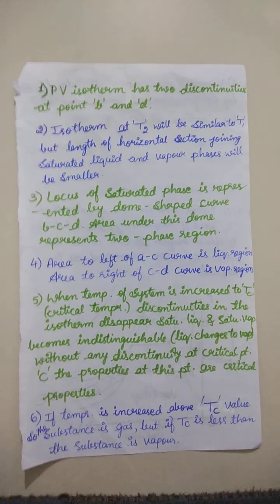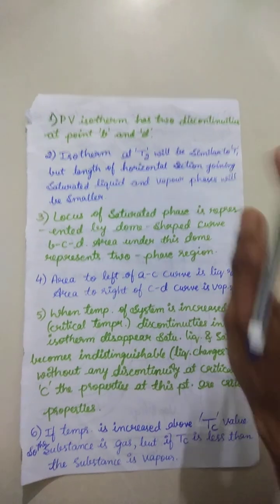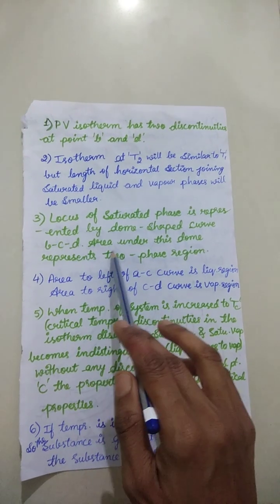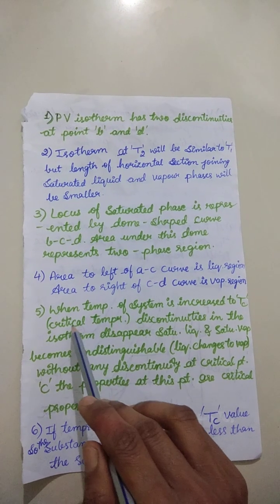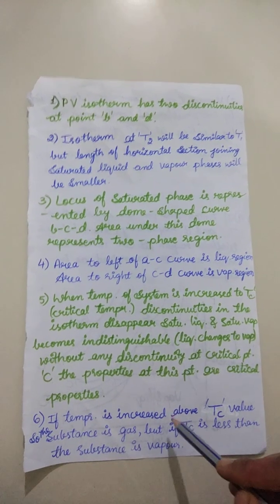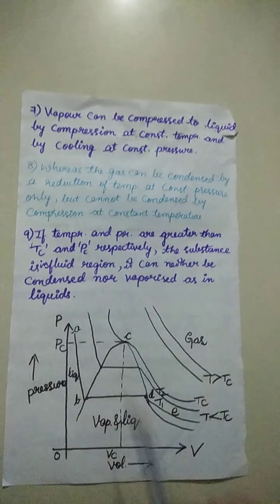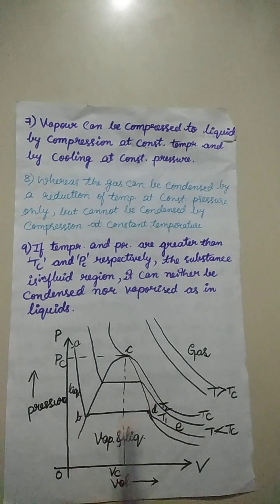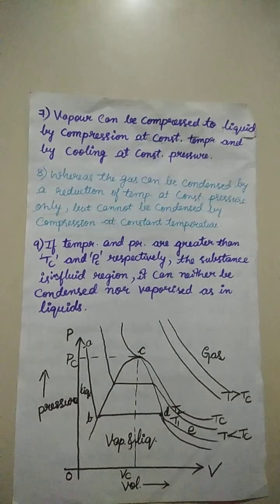PV Isotherm explanation